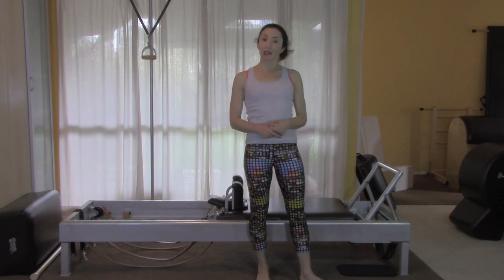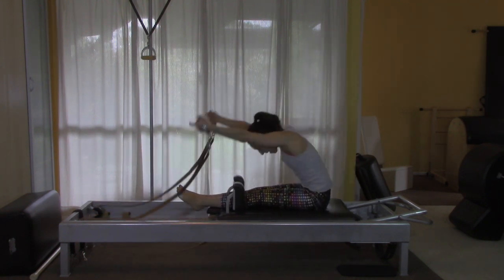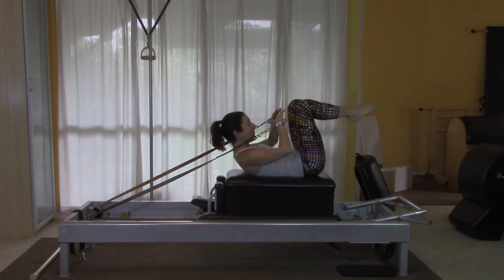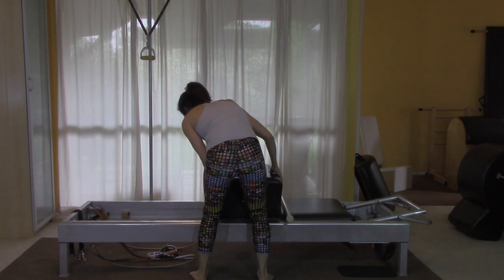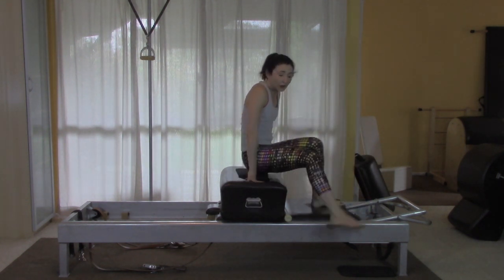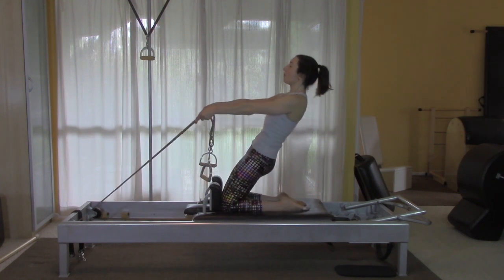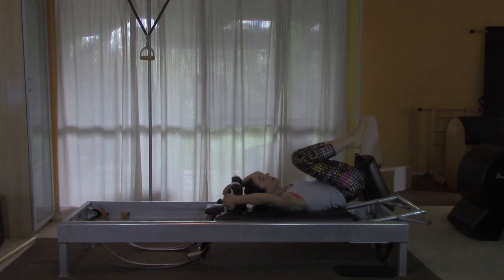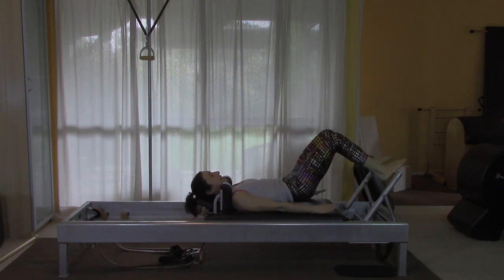Wednesday Workout!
Welcome to an intermediate/advanced Reformer workout that includes an injury! I have a little toe injury so I will be omitting exercises that are not appropriate for me right now. But don't worry, this workout will still be challenging :)

Let's workout. You know you want to...

Have a specific workout you would like to see?

and never miss a post!

WANNA SEND ME MAIL? SEND IT HERE!:
Andrea Maida
c/o Vintage Pilates
1950 Sawtelle Blvd, Suite 185
Los Angeles, CA
90025